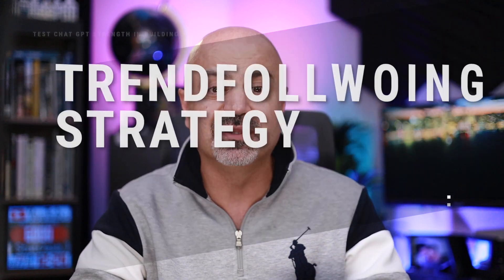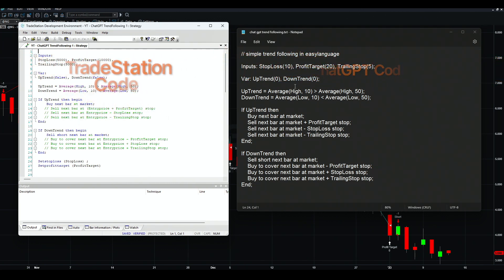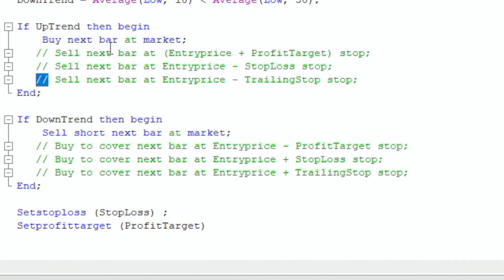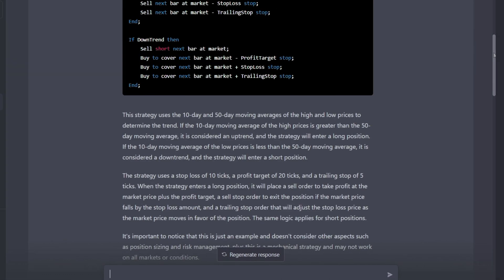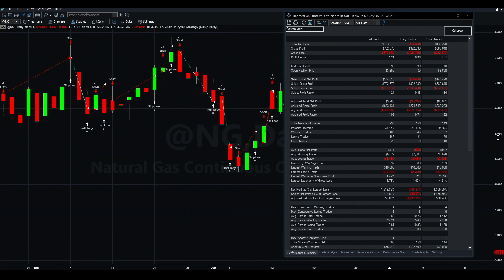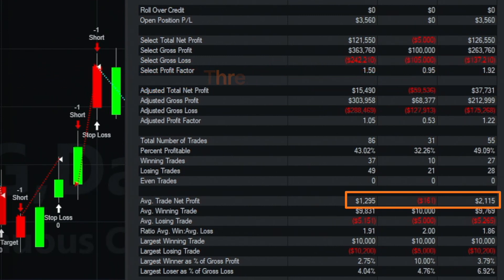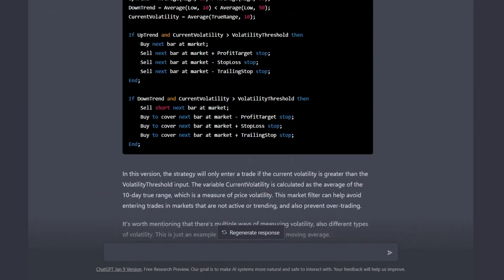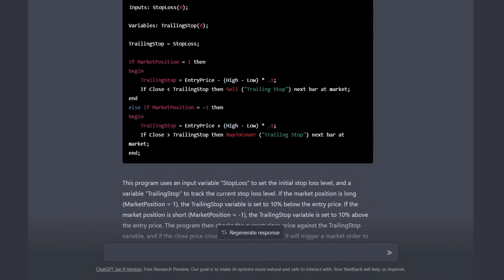How to use Chat GPT for TrendFollowing system?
you can use Chat GPT to build a real trendfollowing system. plus you can customize it with stop loss, profit target, filters, etc. I take you on a journey to build a trading system using Chat GPT